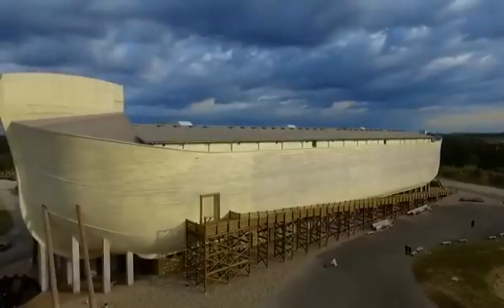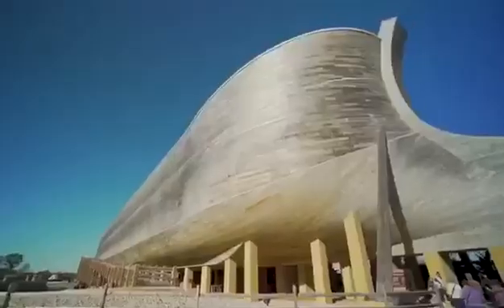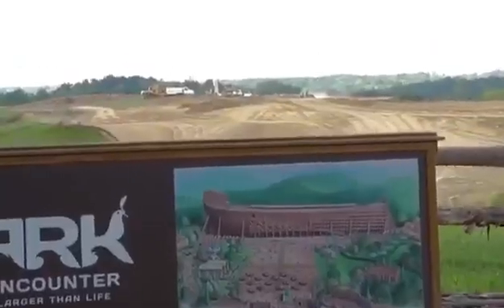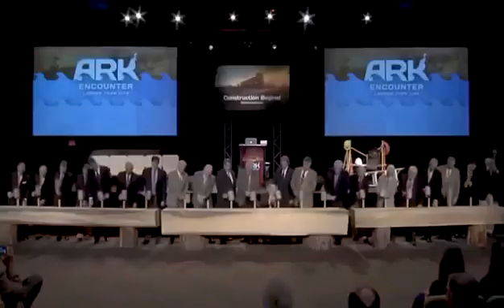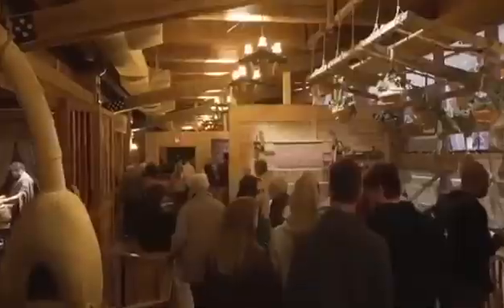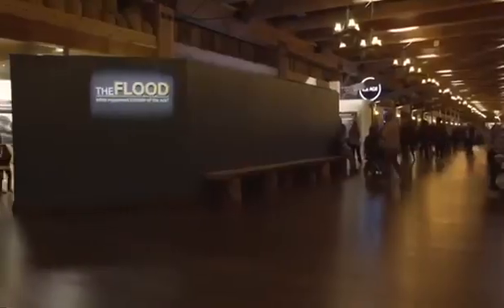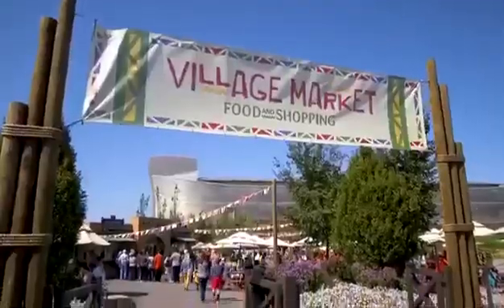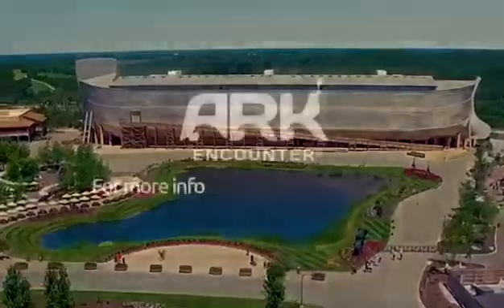Ark Encounter - Bigger than Imagination ~ AMEN !!!